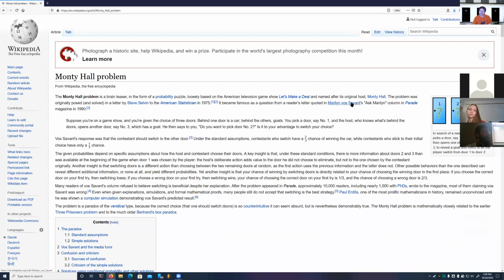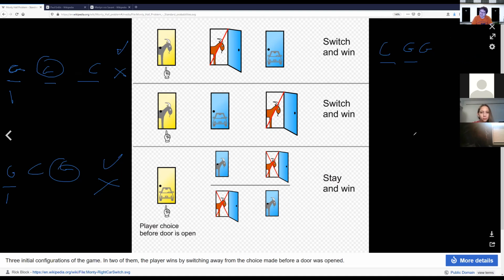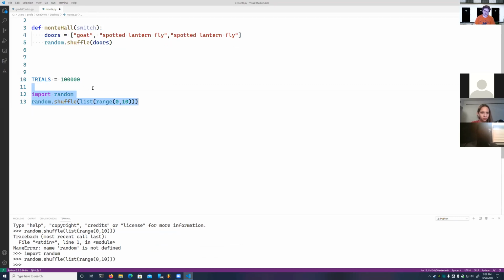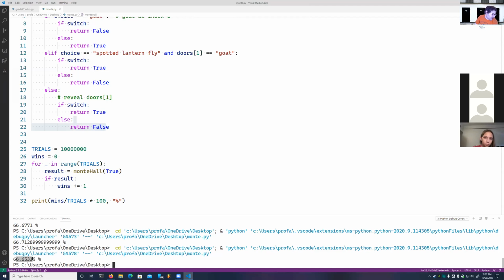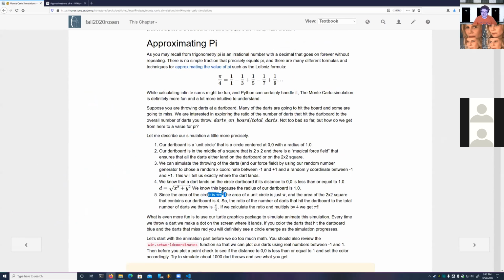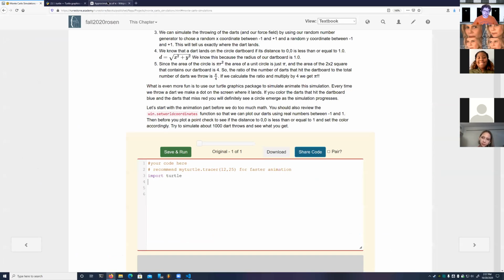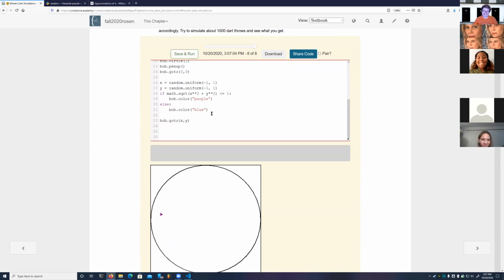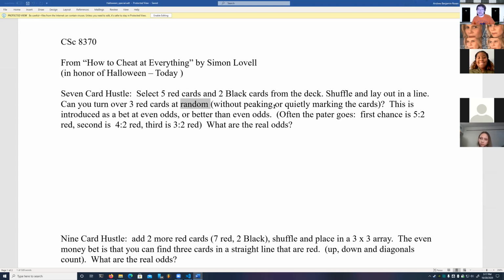The Full Monty